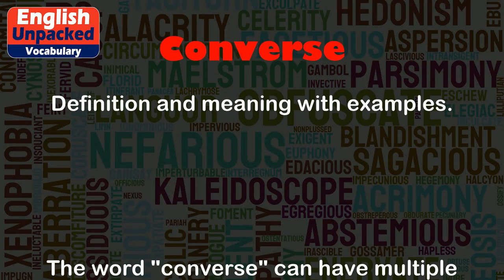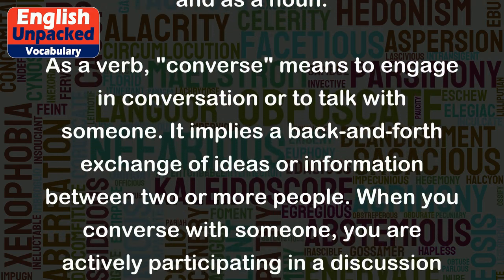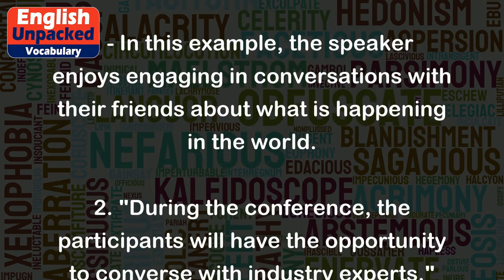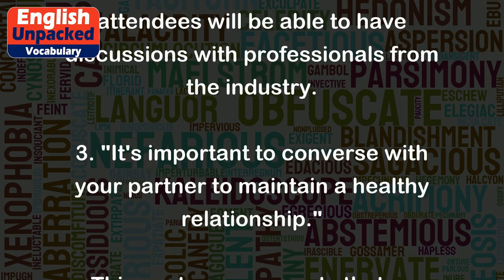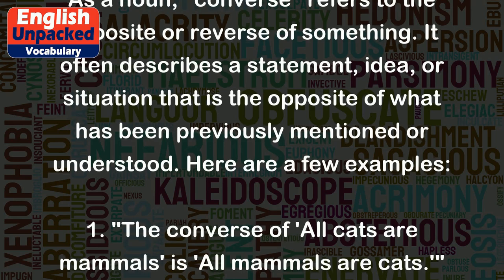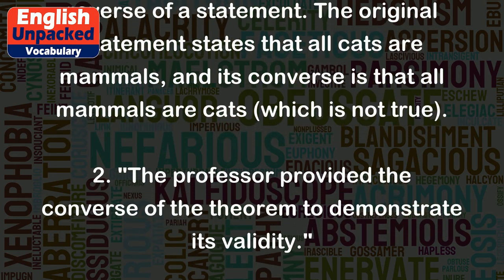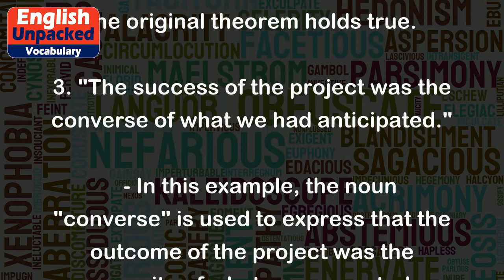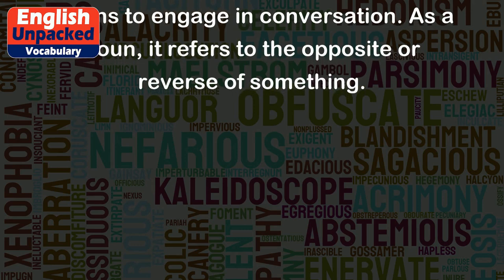Converse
The word "converse" can have multiple meanings depending on the context in which it is used. Here, we will focus on its two main meanings: as a verb and as a noun.
As a verb, "converse" means to engage in conversation or to talk with someone. It implies a back-and-forth exchange of ideas or information between two or more people. When you converse with someone, you are actively participating in a discussion or dialogue. Here are a few examples:
1. "I love to converse with my friends about current events."
   - In this example, the speaker enjoys engaging in conversations with their friends about what is happening in the world.
2. "During the conference, the participants will have the opportunity to converse with industry experts."
   - Here, the verb "converse" is used to indicate that the conference attendees will be able to have discussions with professionals from the industry.
3. "It's important to converse with your partner to maintain a healthy relationship."
   - This sentence suggests that open and honest communication is necessary to keep a relationship strong.
As a noun, "converse" refers to the opposite or reverse of something. It often describes a statement, idea, or situation that is the opposite of what has been previously mentioned or understood. Here are a few examples:
1. "The converse of 'All cats are mammals' is 'All mammals are cats.'"
   - In this sentence, the noun "converse" is used to refer to the reverse of a statement. The original statement states that all cats are mammals, and its converse is that all mammals are cats (which is not true).
2. "The professor provided the converse of the theorem to demonstrate its validity."
   - Here, the noun "converse" is used to describe the opposite or reverse of a mathematical theorem. By presenting the converse, the professor shows that the original theorem holds true.
3. "The success of the project was the converse of what we had anticipated."
   - In this example, the noun "converse" is used to express that the outcome of the project was the opposite of what was expected.
In summary, "converse" can function as both a verb and a noun. As a verb, it means to engage in conversation. As a noun, it refers to the opposite or reverse of something.